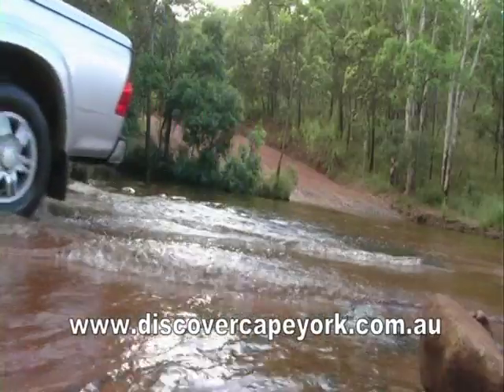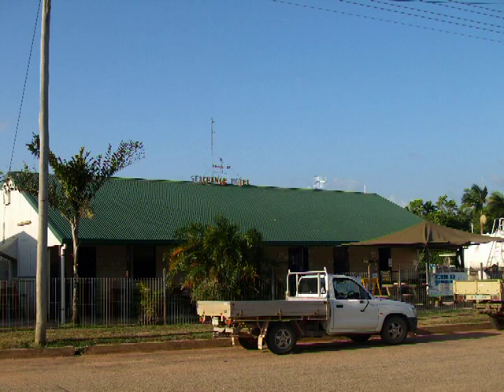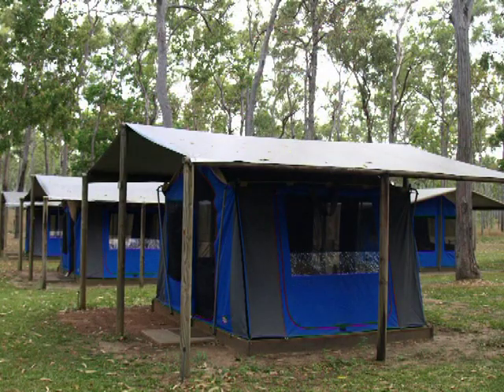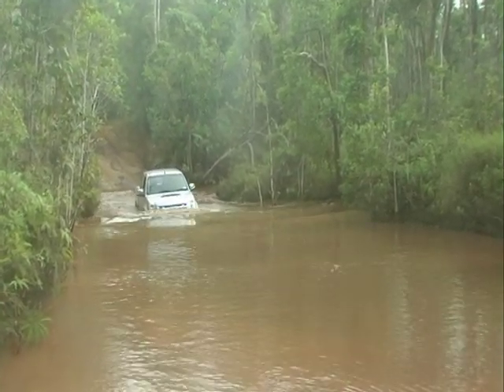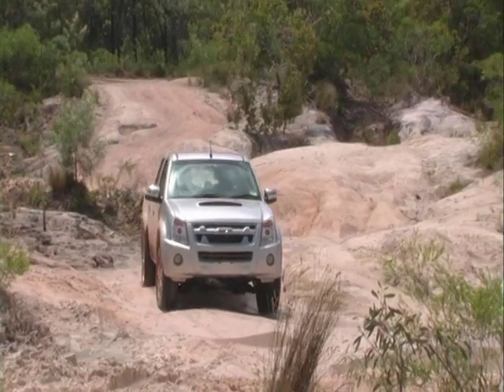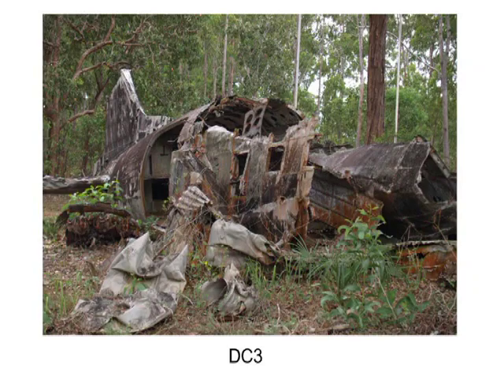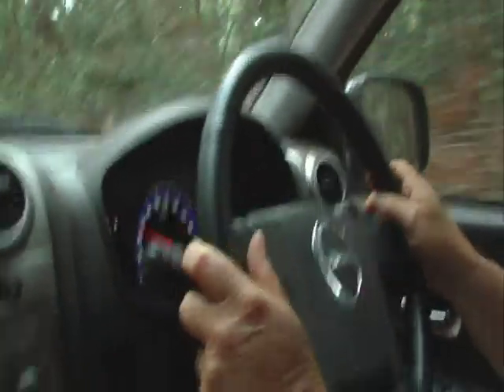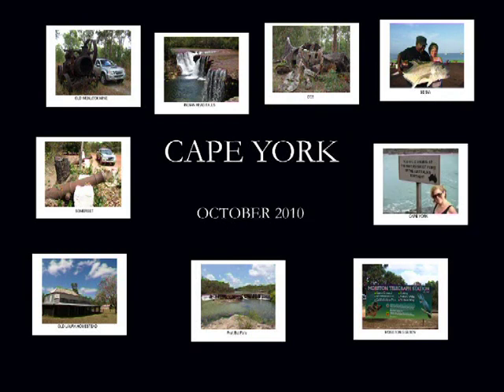Isuzu Discovered Cape York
Check out the track to the tip!  This recent trip to Cape York tested out an Isuzu Utility.